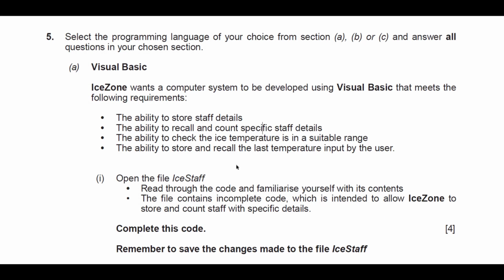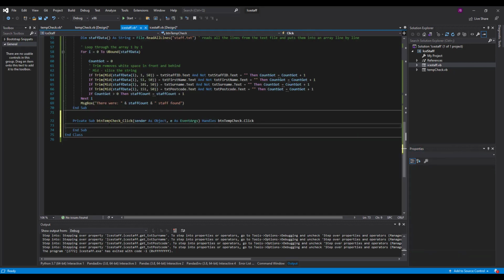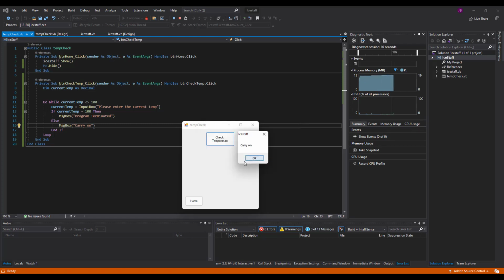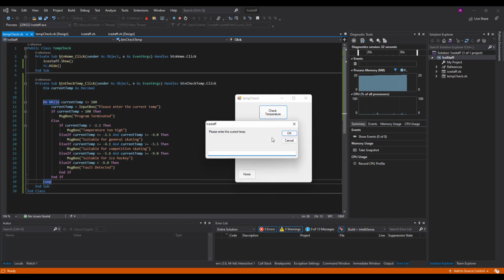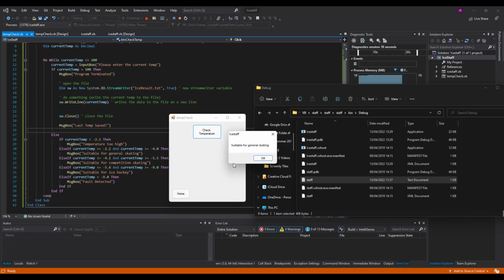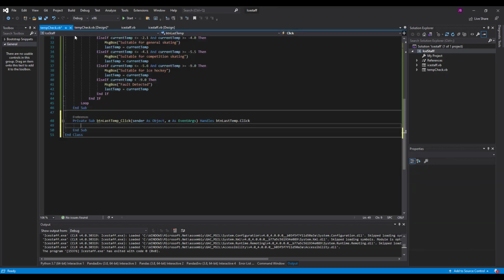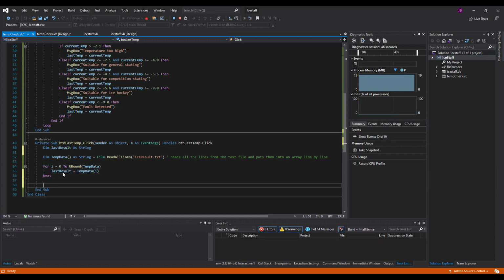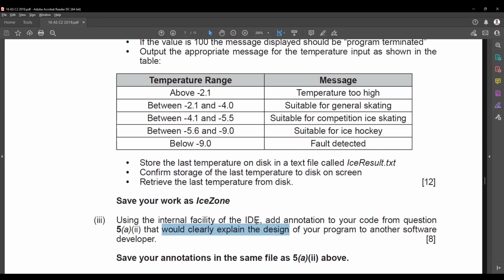AS 2019 Paper 2 Exam Walkthrough Q5 Part 2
This video aims to take students through part 2 of question 5 on the 2019 practical programming paper